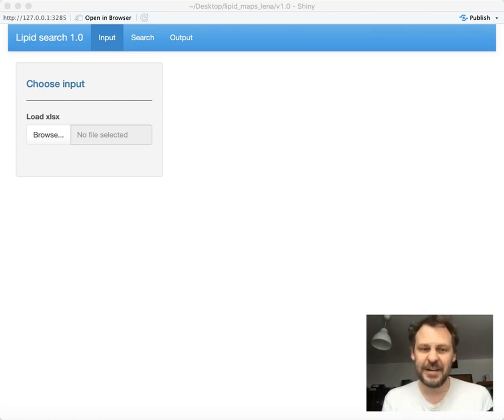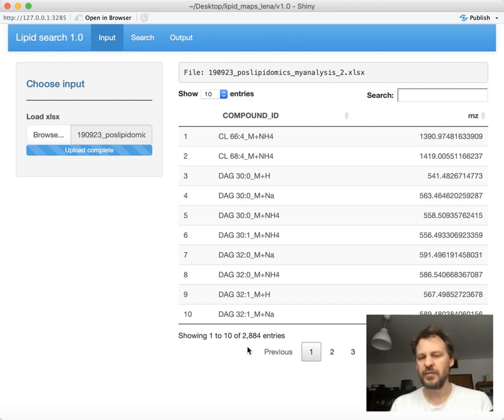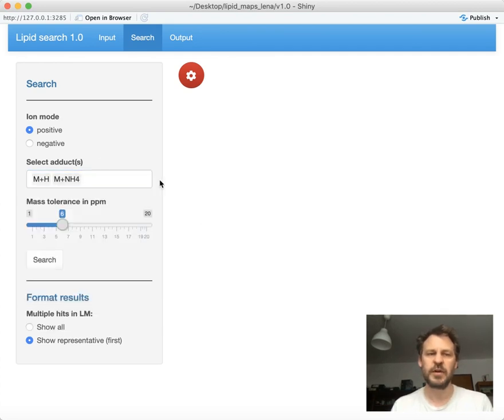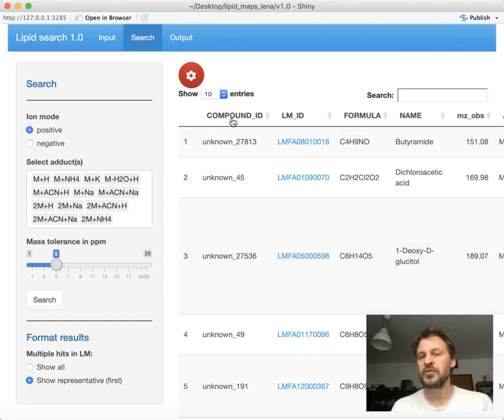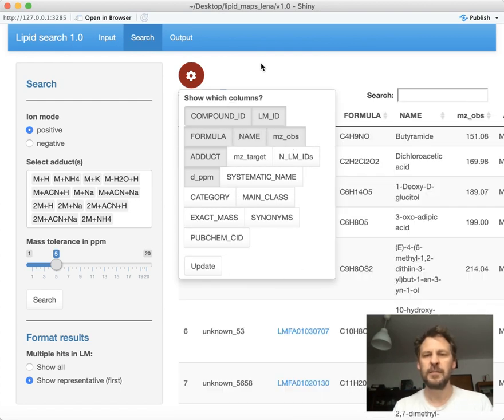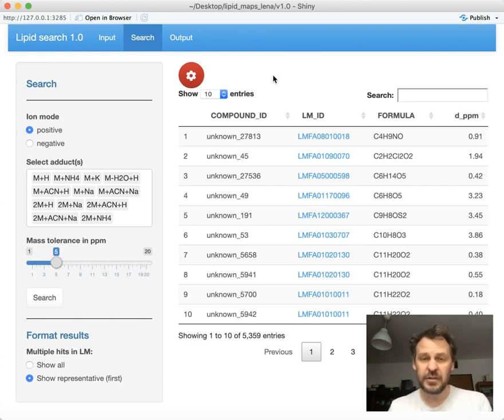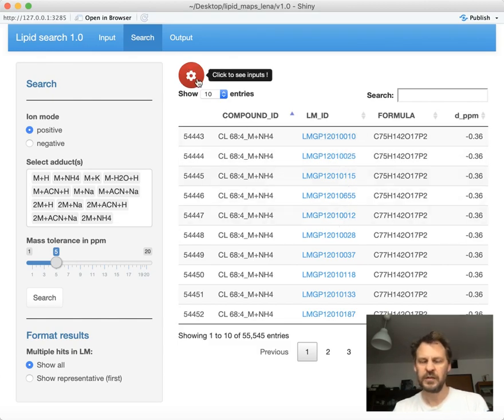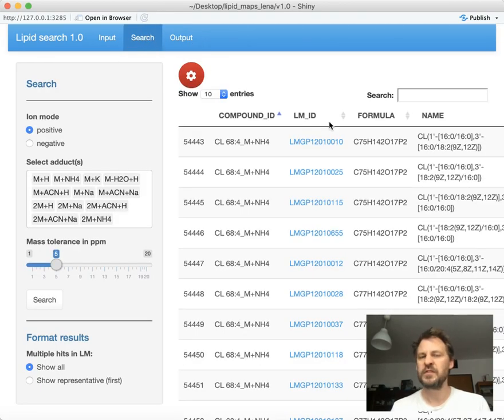Lipids Maps Search 1.0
A new tool to search untargetted data against the lipid maps database